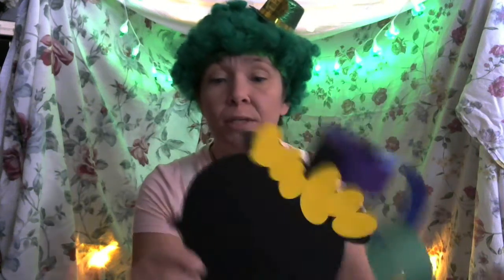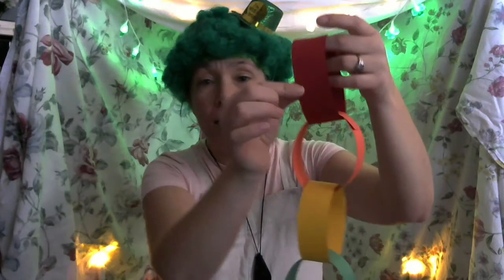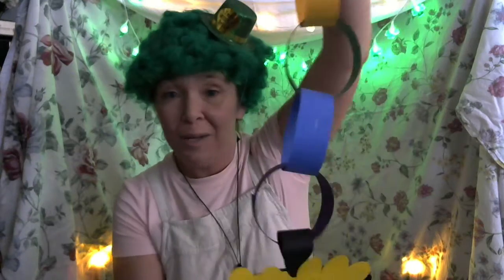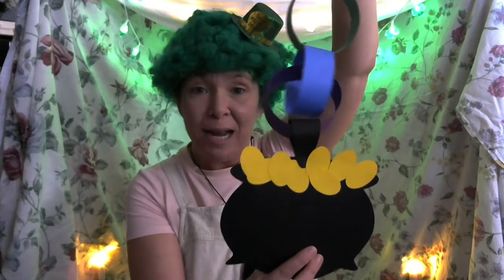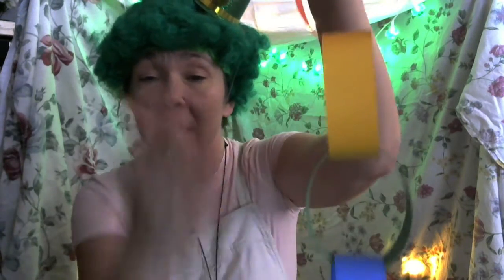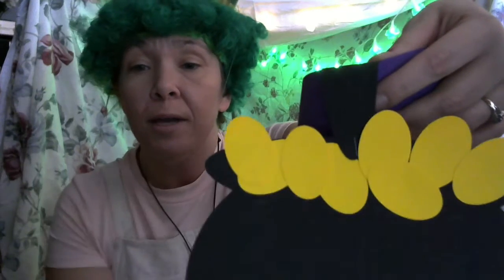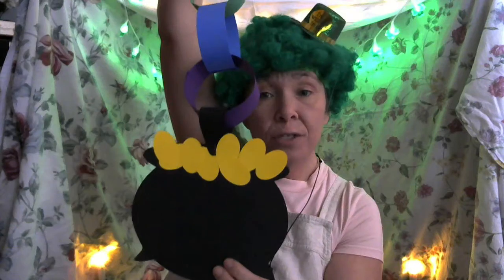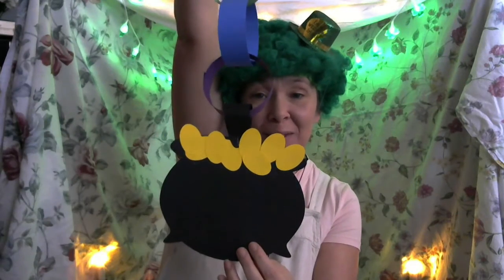St .Patrick's Day craft With Mrs. Amanda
Today Mrs. Amanda shows you how to makes a Rainbow paper chain you can come over to the Wilmington Public Library and get your craft today. Hope you enjoy the video.